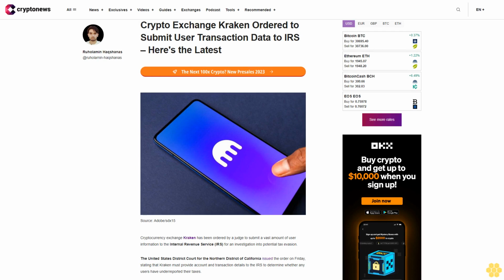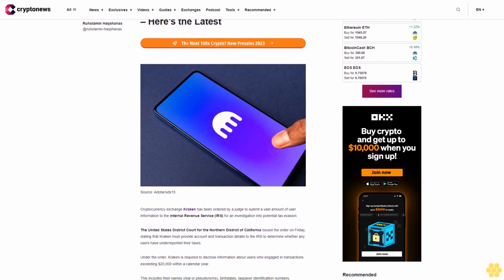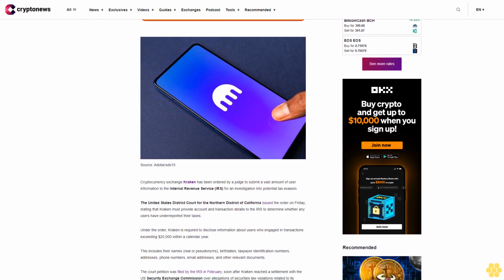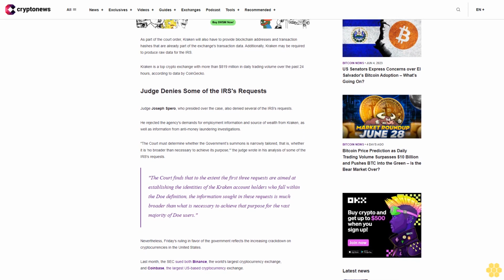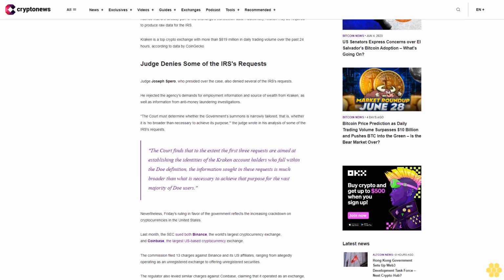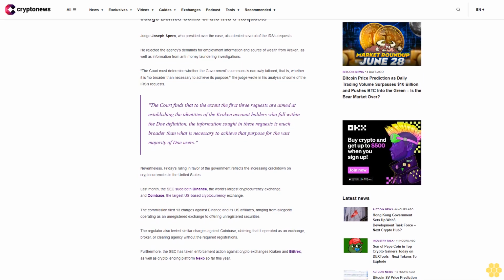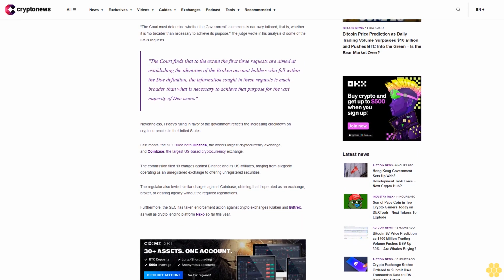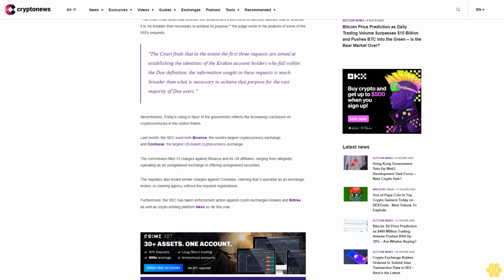Crypto Exchange Kraken Ordered to Submit User Transaction Data to IRS – Here's the Latest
Cryptocurrency exchange Kraken has been ordered by a judge to submit a vast amount of user information to the Internal Revenue Service (IRS) for an investigation into potential tax evasion.

The United States District Court for the Northern District of California issued the order on Friday, stating that Kraken must provide account and transaction details to the IRS to determine whether any users have underreported their taxes.

Under the order, Kraken is required to disclose information about users who engaged in transactions exceeding $20,000 within a calendar year.

This includes their names (real or pseudonyms), birthdates, taxpayer identification numbers, addresses, phone numbers, email addresses, and other relevant documents.

The court petition was filed by the IRS in February, soon after Kraken reached a settlement with the US Security Exchange Commission over allegations of securities law violations related to its staking service.

The IRS said that it had previously issued a summons to Kraken in 2021, but the exchange failed to comply, prompting the agency's investigation into the tax obligations of users who conducted cryptocurrency transactions between 2016 and 2020.

As part of the court order, Kraken will also have to provide blockchain addresses and transaction hashes that are already part of the exchange's transaction data. Additionally, Kraken may be required to produce raw data for the IRS.

Kraken is a top crypto exchange with more than $819 million in daily trading volume over the past 24 hours, according to data by CoinGecko.

Judge Denies Some of the IRS's Requests.

Judge Joseph Spero, who presided over the case, also denied several of the IRS's requests.

He rejected the agency's demands for employment information and source of wealth from Kraken, as well as information from anti-money laundering investigations.

"The Court must determine whether the Government’s summons is narrowly tailored, that is, whether it is 'no broader than necessary to achieve its purpose,'" the judge wrote in his analysis of some of the IRS's requests.

"The Court finds that to the extent the first three requests are aimed at establishing the identities of the Kraken account holders who fall within the Doe definition, the information sought in these requests is much broader than what is necessary to achieve that purpose for the vast majority of Doe users."

Nevertheless, Friday's ruling in favor of the government reflects the increasing crackdown on cryptocurrencies in the United States.

Last month, the SEC sued both Binance, the world's largest cryptocurrency exchange, and Coinbase, the largest US-based cryptocurrency exchange.

The regulator also levied similar charges against Coinbase, claiming that it operated as an exchange, broker, or clearing agency without the required registrations.

Furthermore, the SEC has taken enforcement action against crypto exchanges Kraken and Bittrex, as well as crypto lending platform Nexo so far this year.